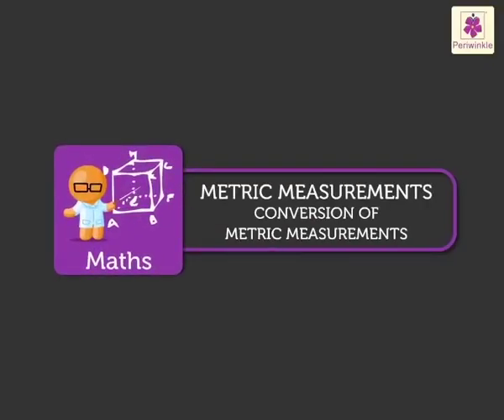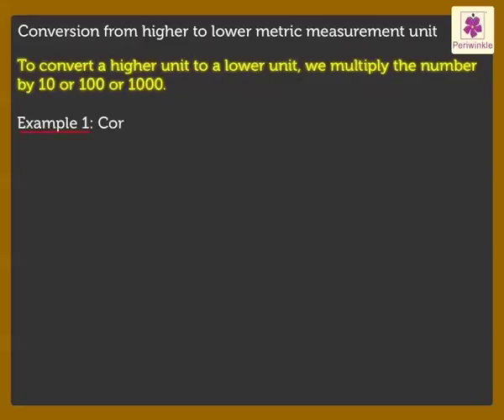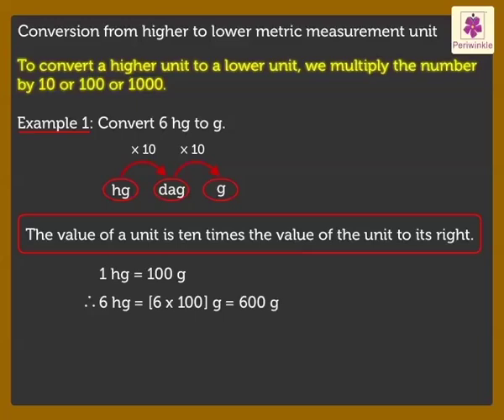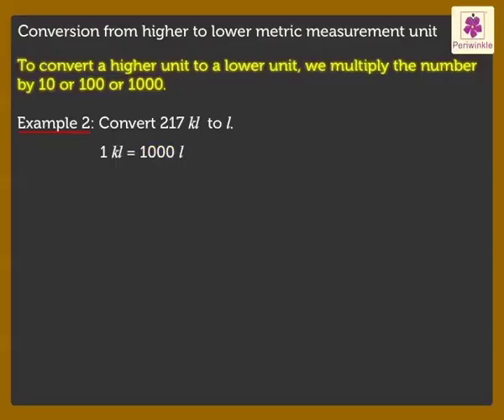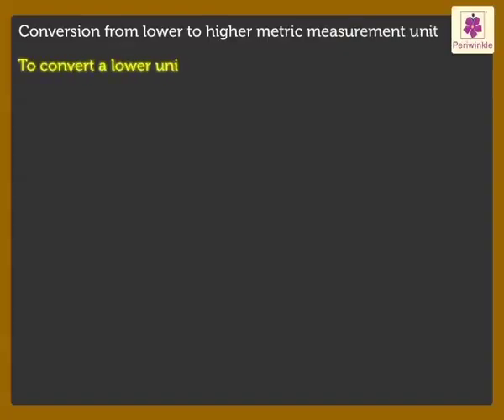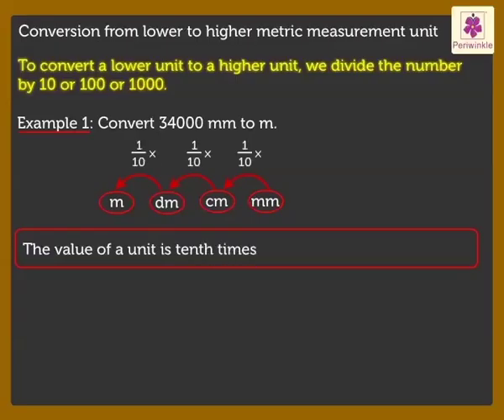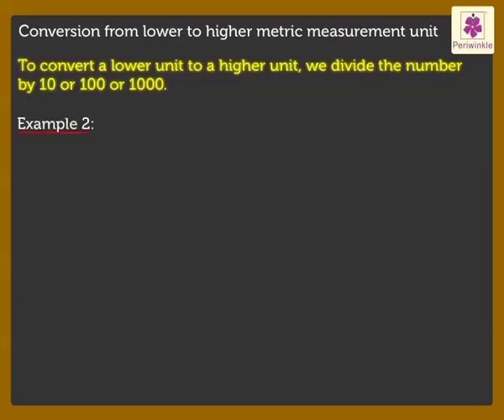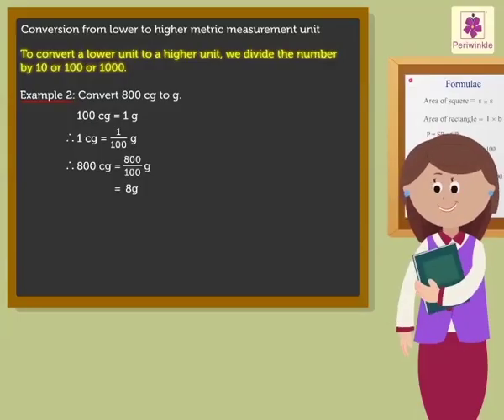Conversion of Metric Measurements | Mathematics Grade 5 | Periwinkle